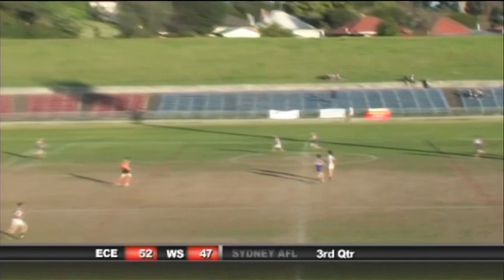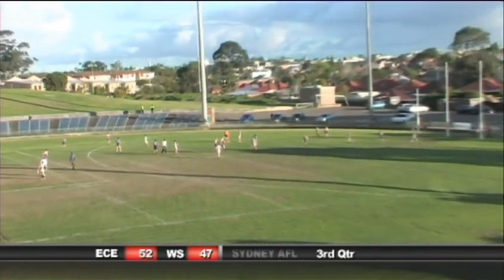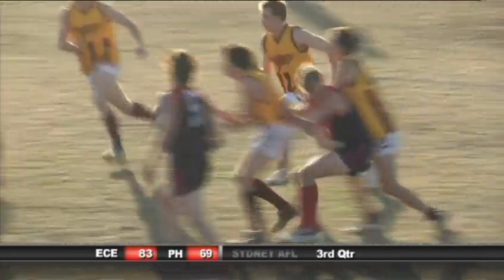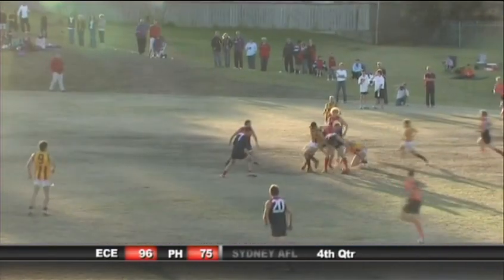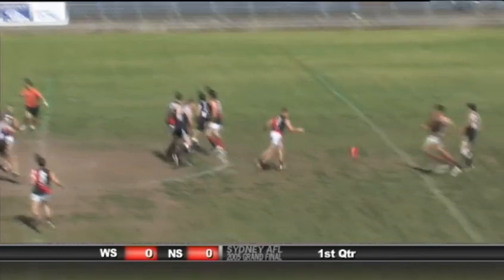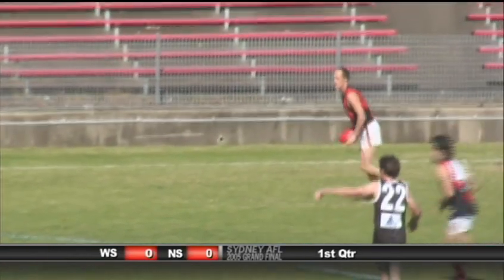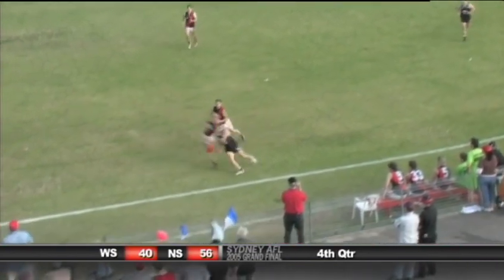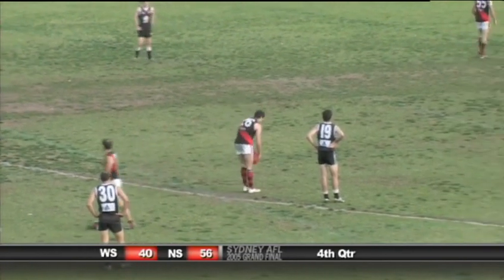Billy Baxter - TV and Commentary Reel